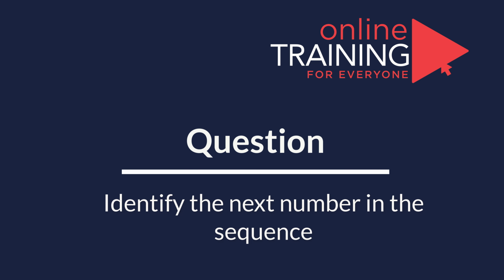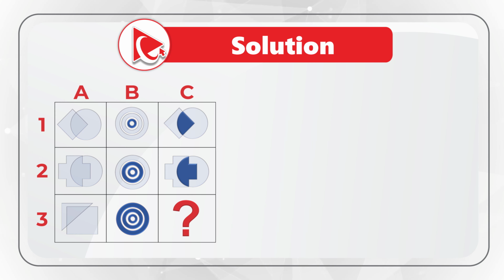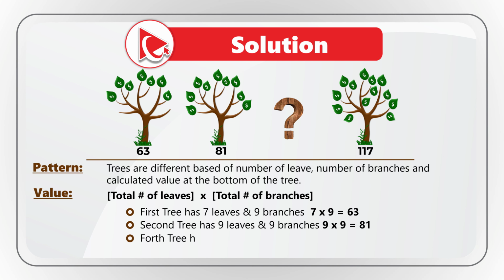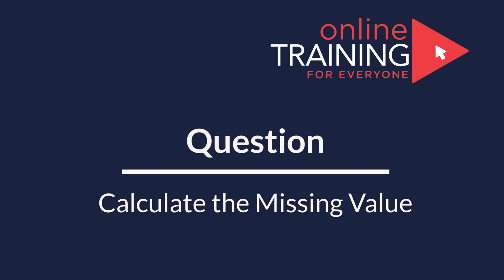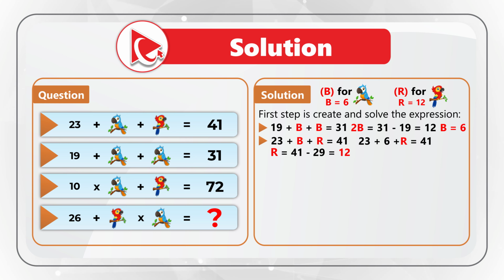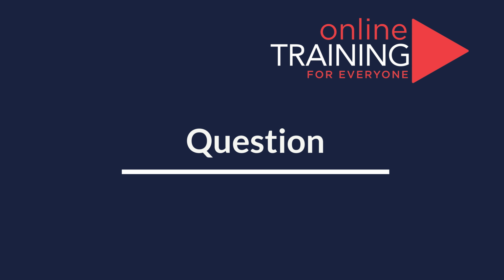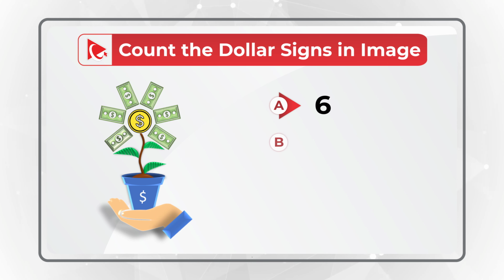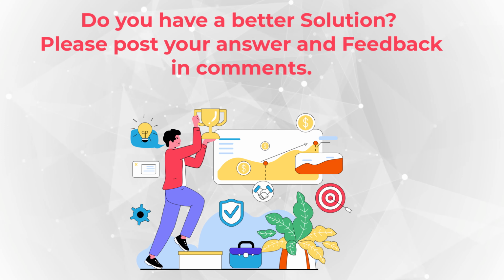How to Pass AMAZON ASSESSMENT TEST - Questions and Answers with Solutions